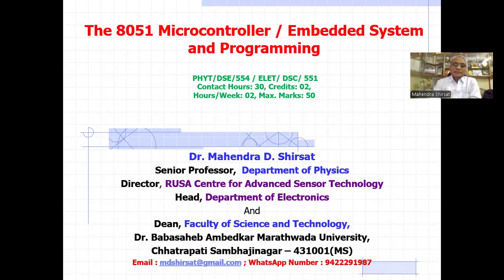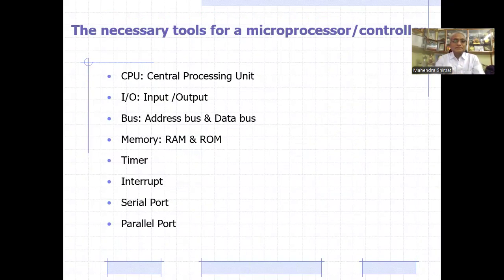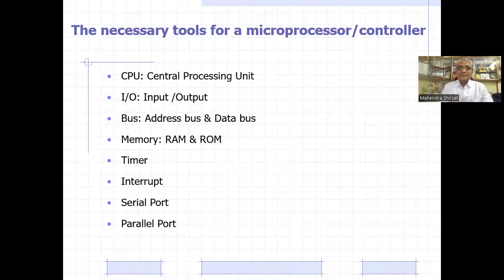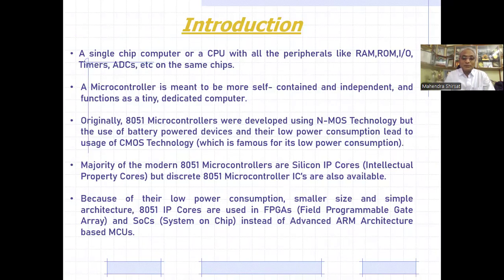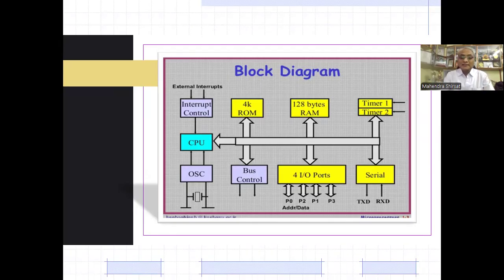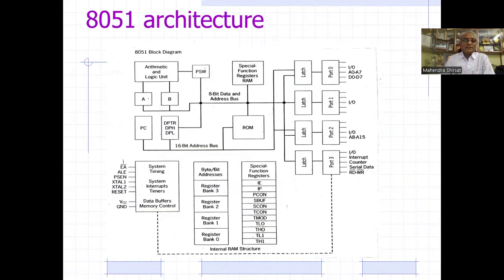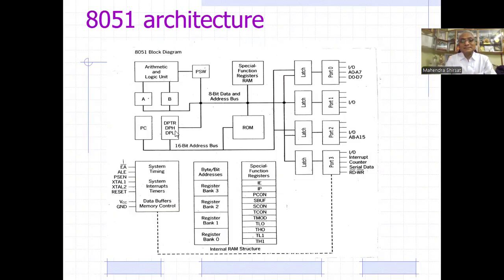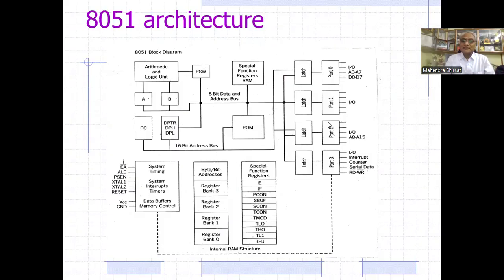8051 Microcontroller : Introduction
This video describes Introductory part of  8051 Microcontroller